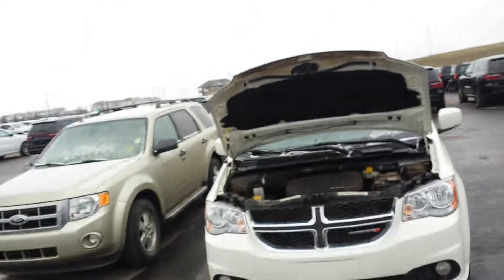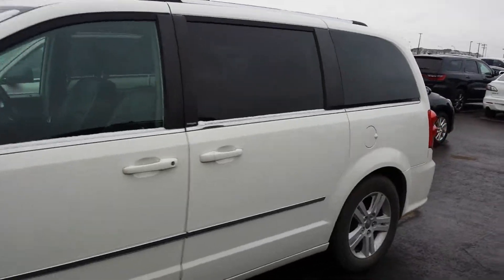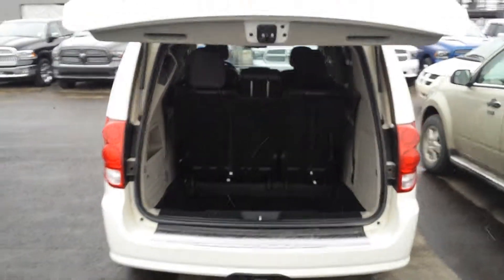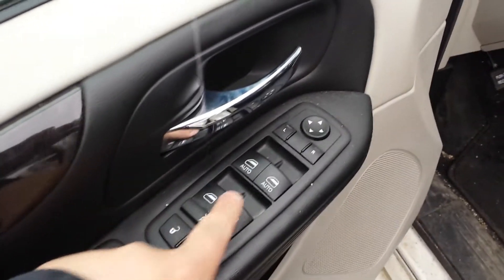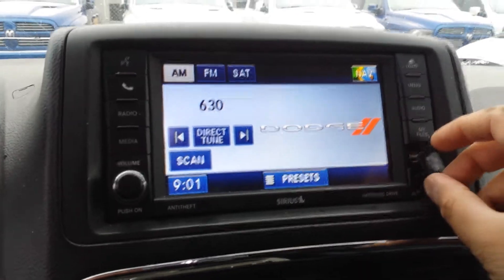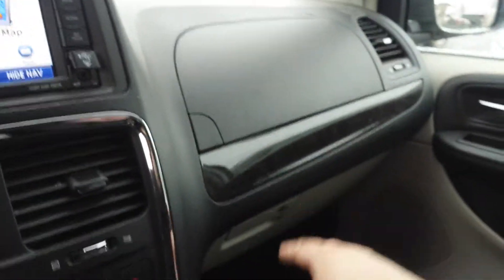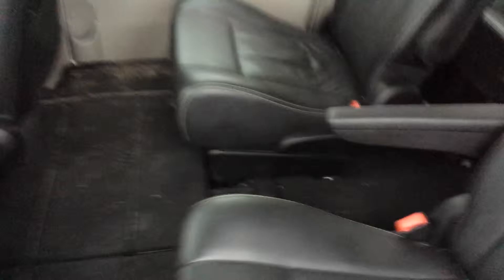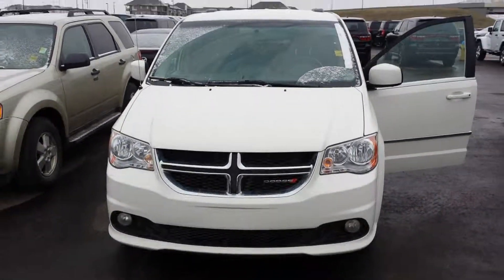Crystal 2012 Grand Caravan